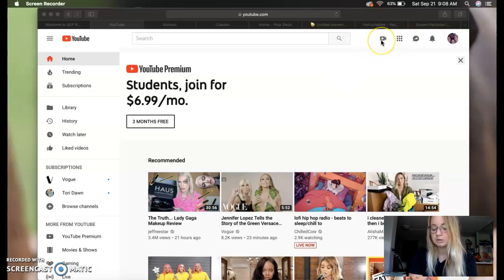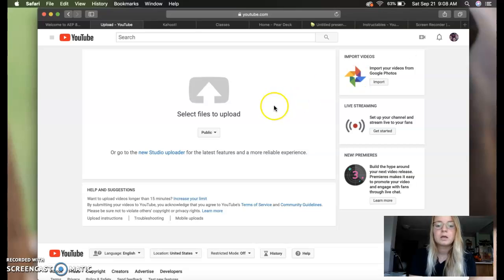5 new technologies module 15